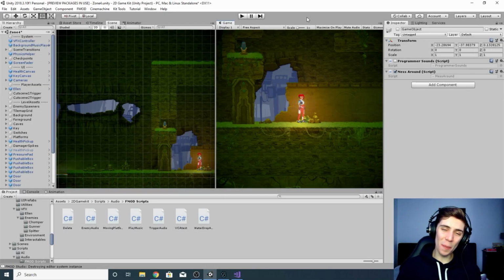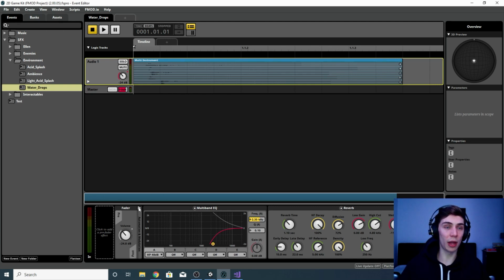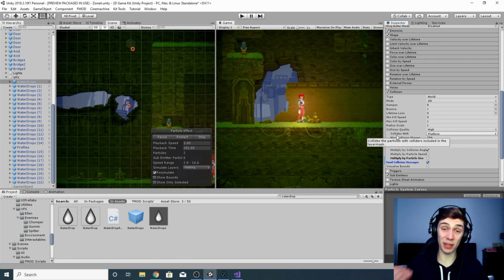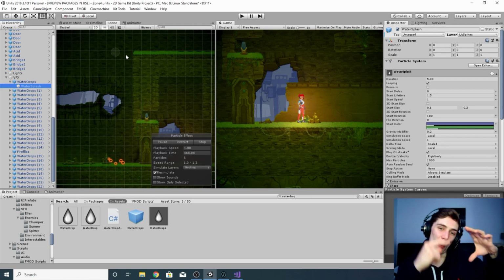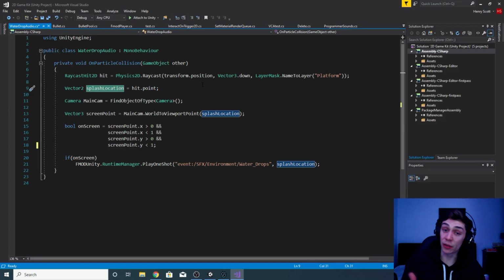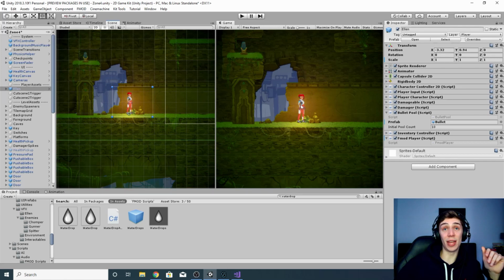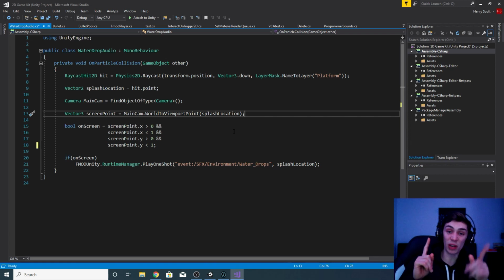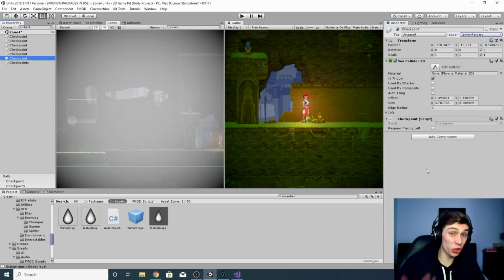FMOD & Unity | Adding Game Sounds | Part 14 - Adding Audio To Particle Systems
33:00 Listen To The End Result

We're back with Adding Game Sounds! Today we're adding an FMOD audio event to play when Unity's ParticleSystem detects a collision. In the 2D Game Kit, drops of water can be seen falling from the ceiling of a cave. These drops are animated using the particle system. So we're going to use some code to detect when those drops hits the ground, and when they do, trigger an event to play one of 5 random water drop sounds. Sound good?